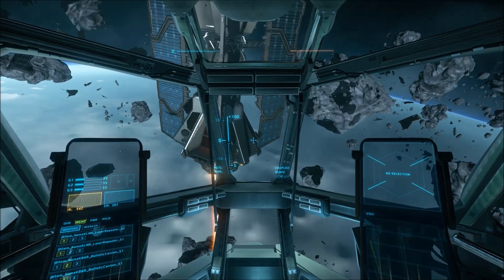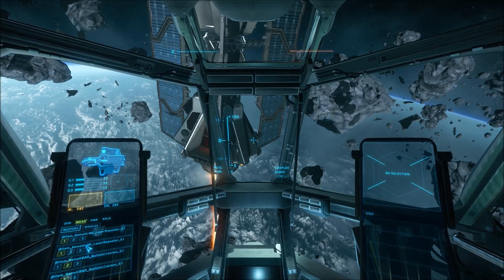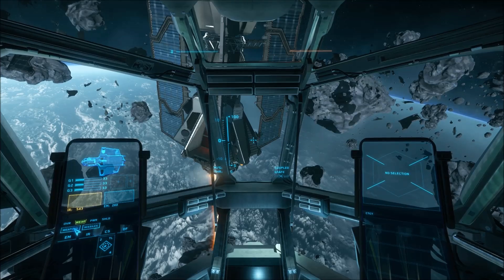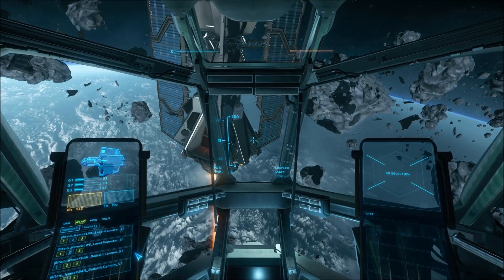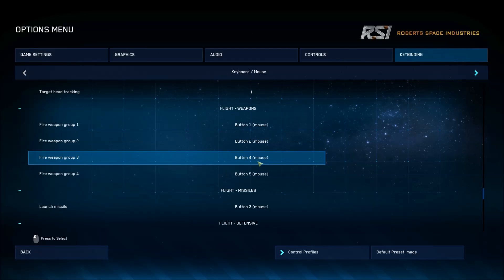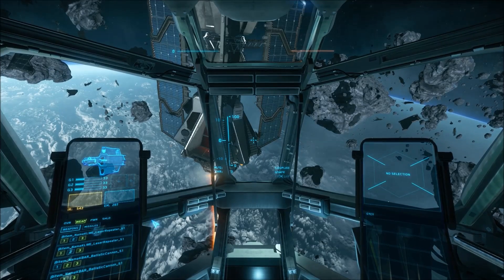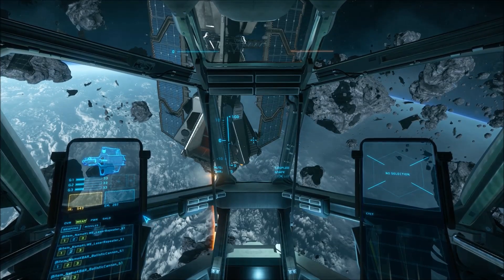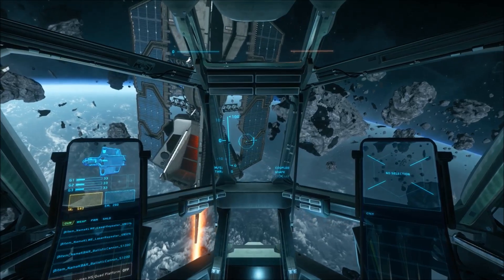Star Citizen - Weapon Fire Groups - Flight Manual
Weapon & Fire Groups
Weapon Groups can be changed so that you can fire selected weapon systems at the touch of a button.

While in your ship press F2 this will bring up the Weapon Management Screen

Pressing Home will allow you to interact the with menus with a cursor
Select the weapons you want to fire in the fire group.
This will be in the form of either a number or check box.
Make sure you have bound your weapon groups to your liking in the controls

In Star Citizen Flight Manual we check out core gameplay & ship concepts, in a very quick snappy format!

My System Specs:
16GB Corsair Vengeance Pro 2400MHz Ram
120GB SSD - Games / 60GB SSD - OS